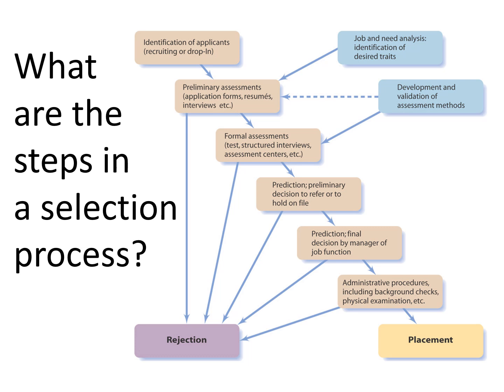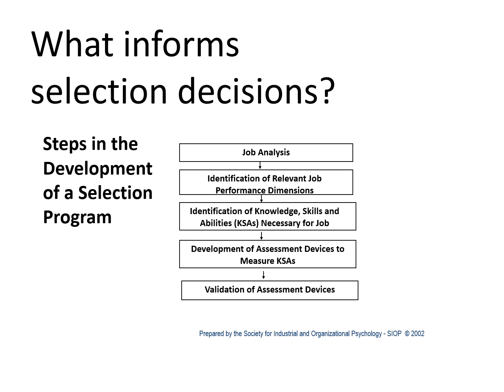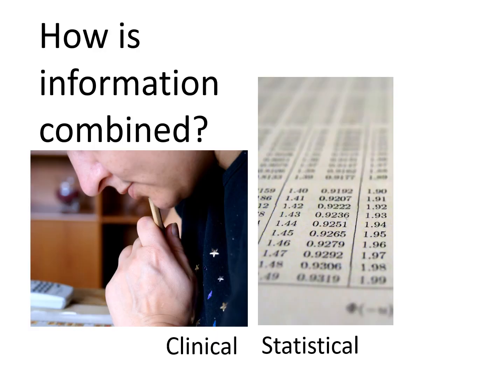Decision Making Processes in Selection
Created for PSY08313: Psychology at Work offered by Northwest Missouri State University, an undergraduate Industrial-Organizational (IO) Psychology class.